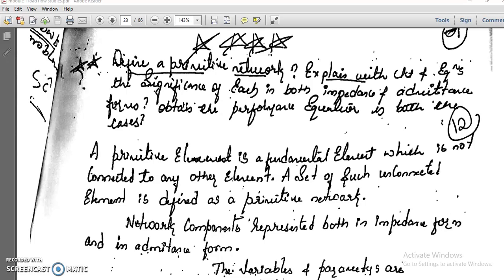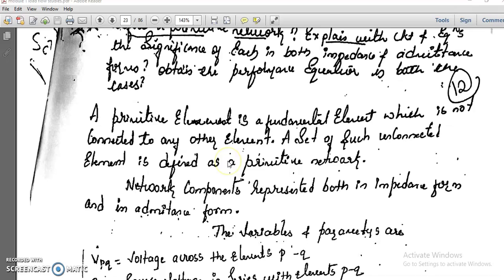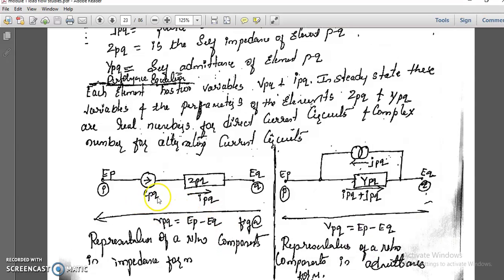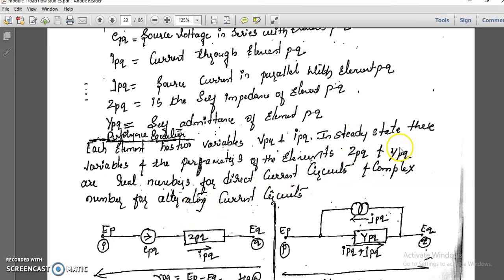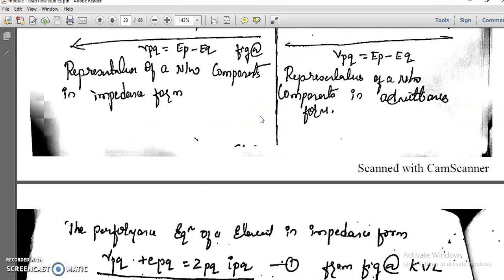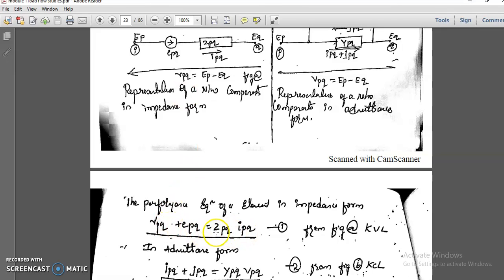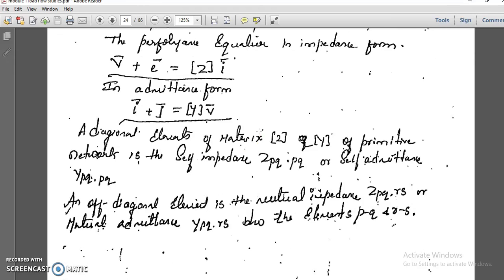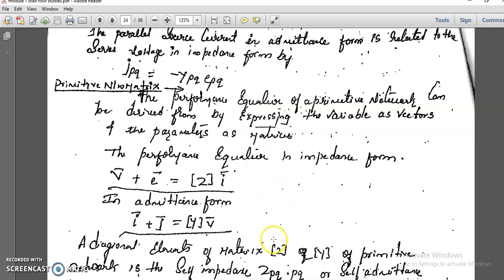PSA2 M1.Lecture 3.Primitive network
Prof.S.M.Bagi what is primitive network,its performance equation